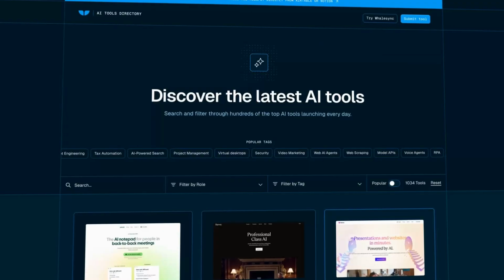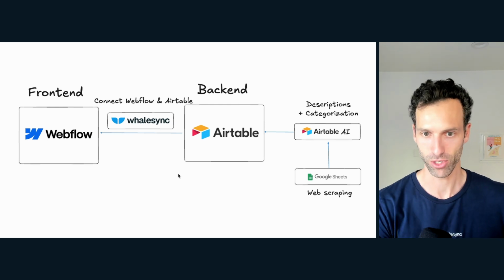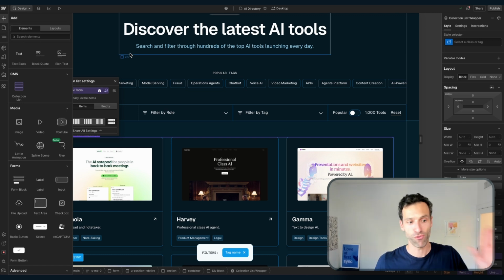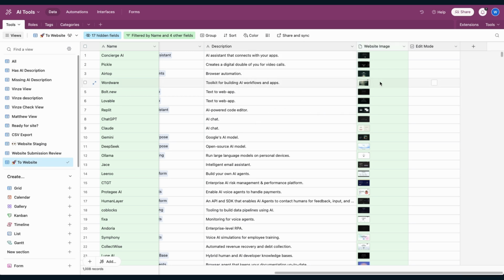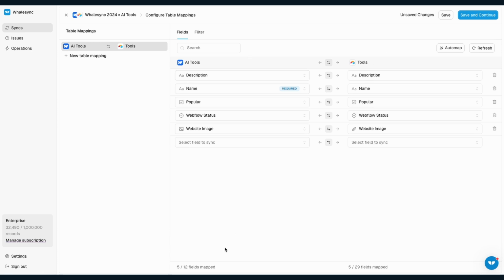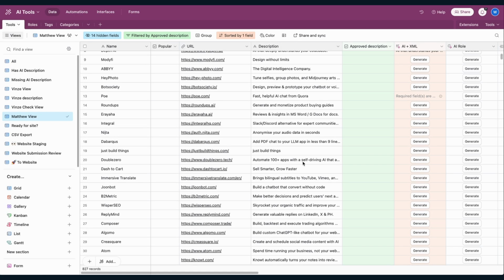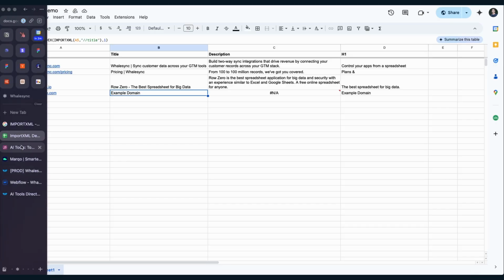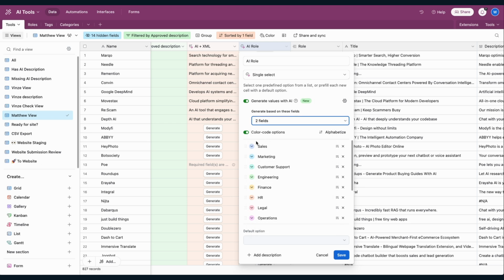Build a Powerful Directory Website in Days (Not Weeks!) with No-Code & AI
Ever wondered how to build a dynamic, data-rich directory website like our AI Tools Directory (featuring hundreds of tools!) without writing a single line of code? In this comprehensive tutorial, Matthew from Whalesync reveals the exact process we used to design, build, and launch a sophisticated directory website in just a couple of days.

*Discover the seamless workflow that combines the best no-code tools:*

*Webflow:* Learn how to set up the beautiful front-end, design your directory pages, and utilize the Webflow CMS to structure your listings, including essential fields like descriptions, images, roles, and tags using reference fields.

*Airtable:* See how to use Airtable as a powerful back-end database to easily collect, manage, and categorize thousands of directory items (like AI tools, businesses, resources – whatever you need!).

*Whalesync:* Understand how Whalesync acts as the crucial bridge, automatically syncing your data two-ways between Airtable and Webflow. Add a new tool in Airtable, and watch it appear instantly on your live Webflow site! We'll show you how to map fields and even handle complex relation fields effortlessly.

*Airtable AI & Google Sheets:* Unlock the magic of automation! Learn how to overcome the time-consuming task of writing descriptions and categorizing hundreds or thousands of entries. We demonstrate how to use Google Sheets' IMPORTXML function to scrape essential data (like titles, H1s, descriptions) from websites, feed that context into Airtable AI, and generate accurate, concise descriptions and automatic categorizations for your directory listings at scale. Plus, see how the Airtable Web Clipper extension speeds up image collection!

Anyone wanting to learn how to build a directory website from scratch.
No-code builders looking for powerful Webflow and Airtable integration techniques.
Users seeking ways to automate website content population and management.
Individuals interested in practical applications of AI for content generation and categorization.
Businesses or creators needing to build scalable listings or resource hubs quickly.

- How to structure a directory in Webflow CMS.
- How to set up an Airtable base as your directory backend.
- How to connect Webflow and Airtable using Whalesync for automatic data syncing.
- How to use Airtable AI to write descriptions and categorize items.
- A clever trick using Google Sheets IMPORTXML to gather data for AI prompts.
- How to manage image collection efficiently with Airtable extensions.
- The complete step-by-step process to build your own directory fast.

Stop dreaming about your directory project and start building! Watch now to see how accessible and fast building a professional, scalable directory website has become with the right no-code tools and a touch of AI.

Build something amazing? Share your directory creations in the comments below!

00:00 Intro
00:00 Marker 1
00:46 High Level Overview
02:39 Setting up Webflow CMS for a Directory Site
05:11 Using Airtable as the Database Backend for a Webflow CMS Directory Site
08:25 Connecting Airtable to Webflow CMS Using Whalesync
10:45 Recap of AI Tools Directory Site Setup
12:09 Using AI to Write AI Tool Descriptions
12:54 Creating AI Fields in Airtable
14:25 Scraping Website Metadata Using Google Sheets
14:48 Google Sheets IMPORTXML Demo
16:16 Using AI to Tag and Categorize Items and Records in Airtable
17:18 Limitations of Working with AI
17:34 Recap and Summary of AI Tools Directory